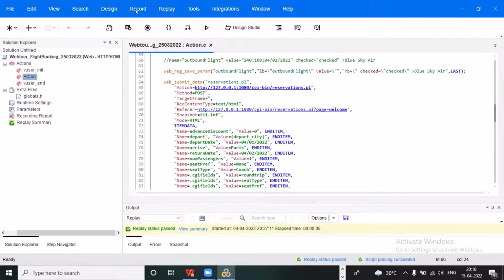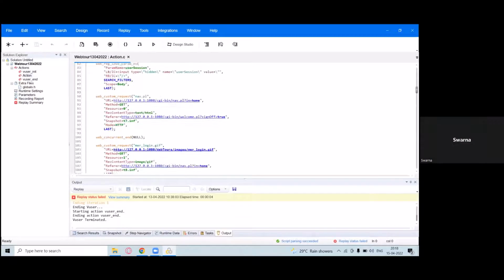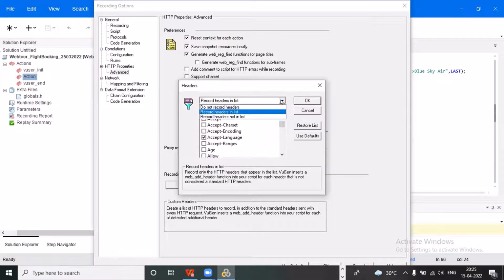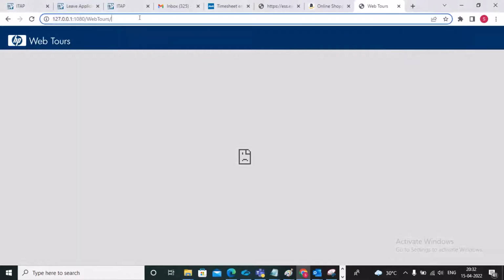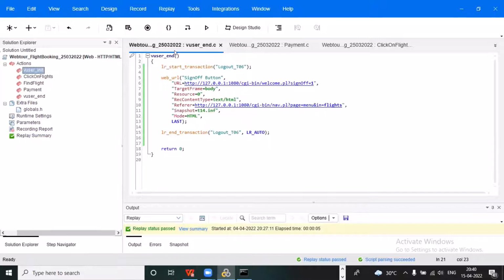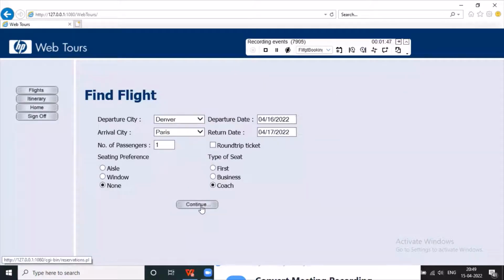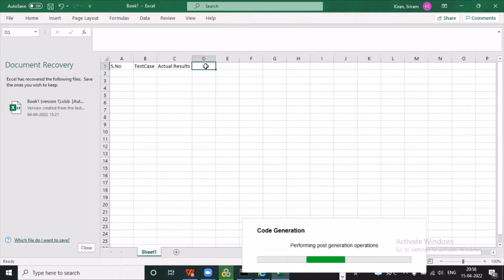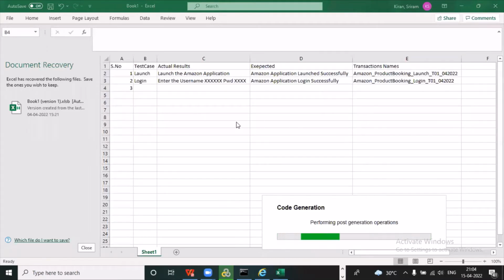Recording Options and Blocks Concept and UseCases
Recording Options and Blocks Concept and Use Case Document